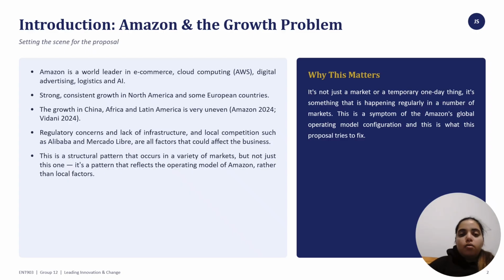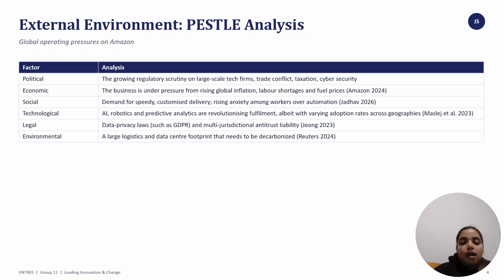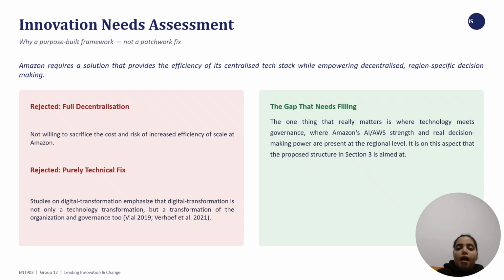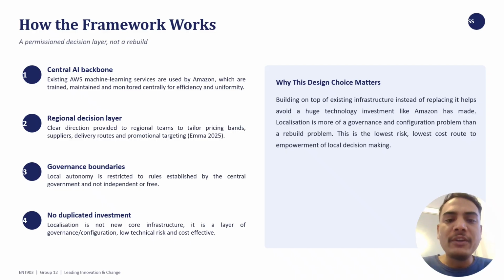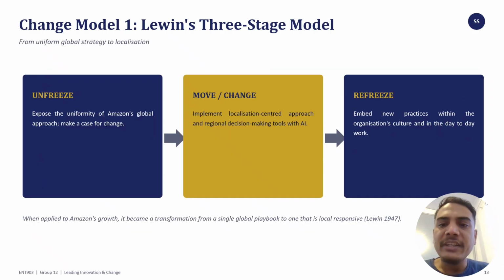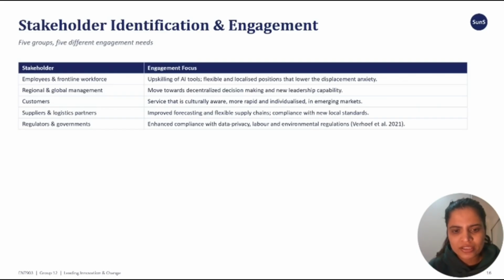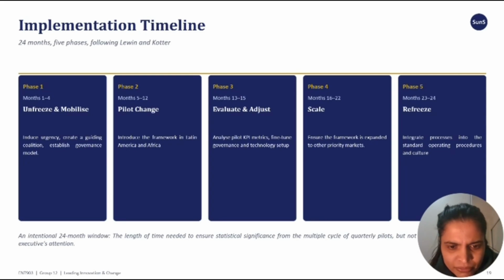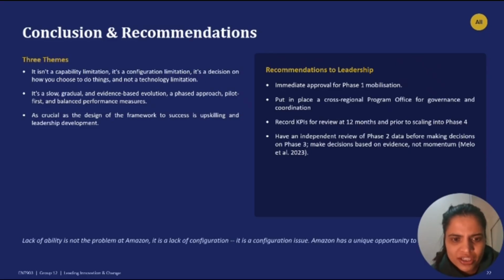Group 12_Assessment 4_Week12